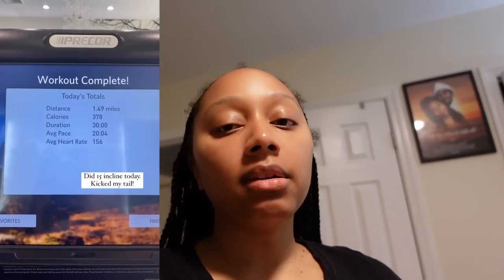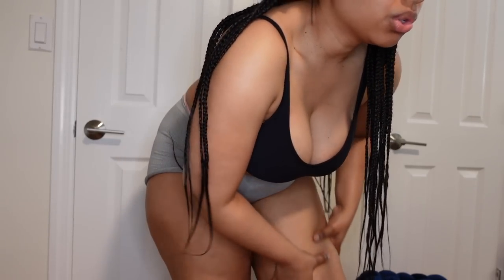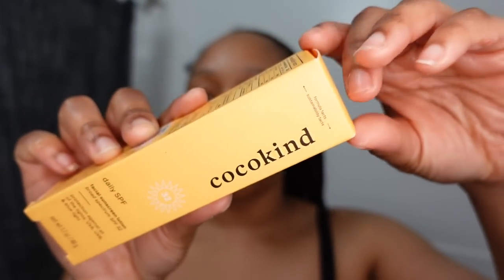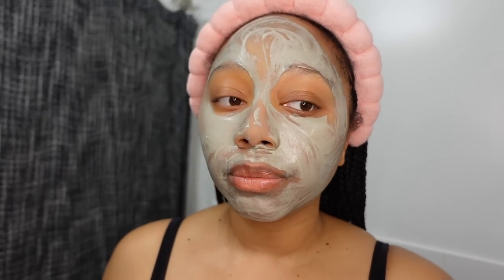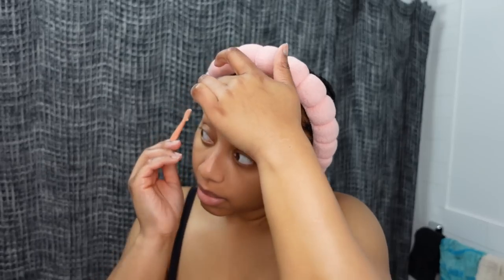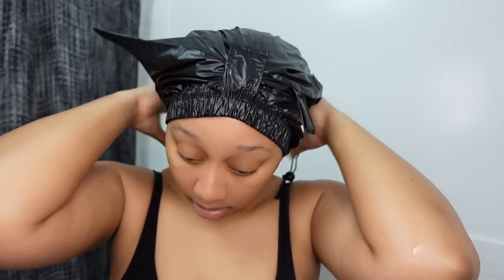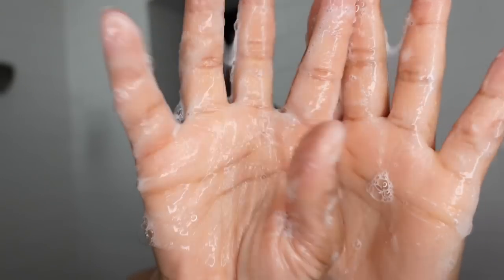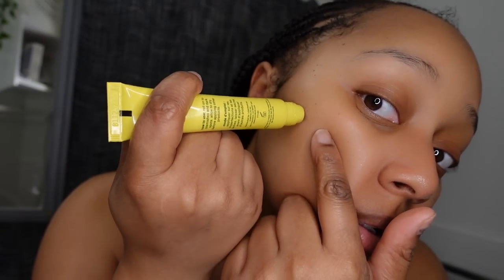MY SELF CARE ROUTINE 2023! NEW SKINCARE, OIL PULLING, BODY CARE, HYGIENE TIPS + MORE!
Hey, it's Astrema Simone. My Self care shower routine. Trying new skincare from @cocokind1474 Coconut oil pulling, body care, lightening dark underarms, cellulite massager, feminine hygiene tips, and more!

PRE SHOWER PRODUCTS

ELEMIS BRUSH

CELLULITE MASSAGER

MASSAGE OIL

SHOWER PRODUCTS

BRAID SHOWER CAP

RAW SUGAR BAR SOAP

SHEA MOISTURE BODY WASH

TREE HUT SUGAR SCRUB

VAGISIL WASH

COCOKIND SKINCARE

RESURRECTION POLYPEPTIDE CREAM

OIL TO MILK CLEANSER

CERAMIDE BARRIER SERUM

DAILY SPF 32

TUMERIC TONIC

UNDERARM PRODUCTS

MAGIC SHAVE CREAM

THE ORDINARY GLYCOLIC ACID

LUME DEORDARANT

OIL PULLING PRODUCTS

TRY THIS COCONUT OIL

POST SHOWER PRODUCTS

MELATONIN GUMMIES

AVEENO LOTION

GOLD BOND BABY POWDER

OCEAN PACIFIC PERFUME

↓ Timestamps ↓

0:00 - Body Care (Dry Brushing & Cellulite Massage)
4:40 - New Cocokind Skincare
8:14 - Underarm Hair Removal, Grooming Brows & More!
14:00 - Shower Routine (Cleansing, Exfoliating & Hygiene)
17:09 - Skincare Routine (Cocokind Review)
20:37 - Lightening Dark Underarms
23:14 - Oil Pulling
26:33 - Post Shower Routine